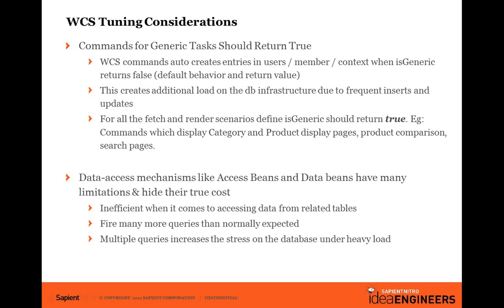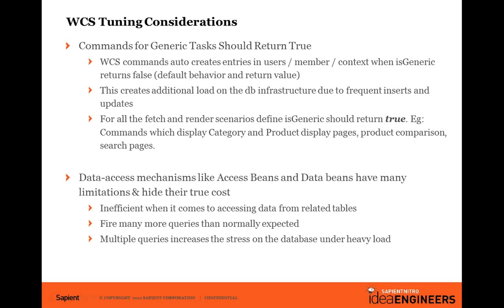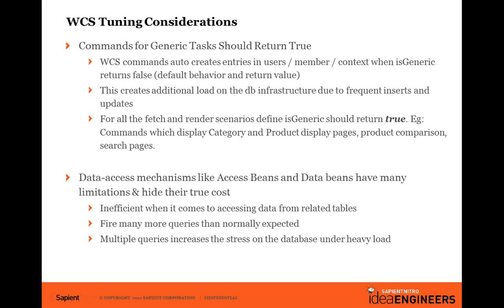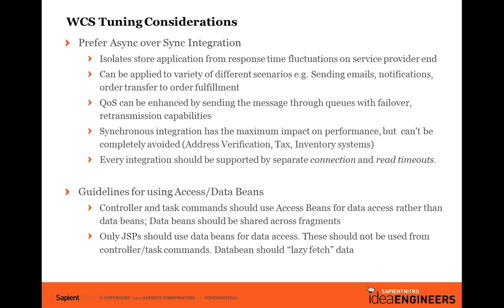What are the WCS Tuning Considerations